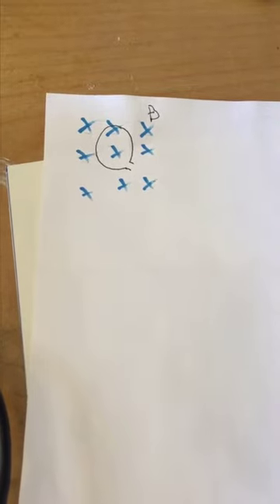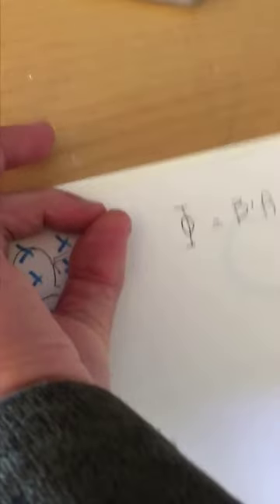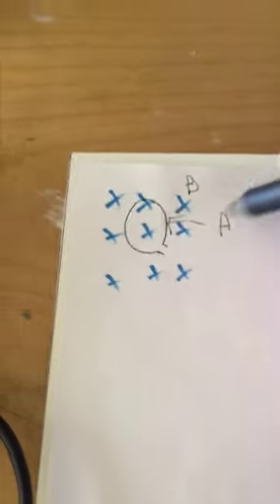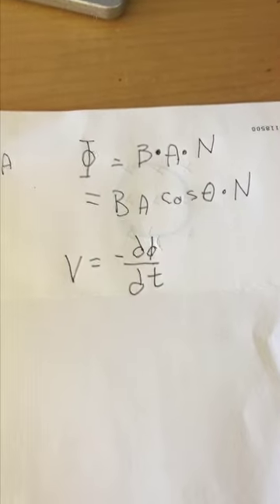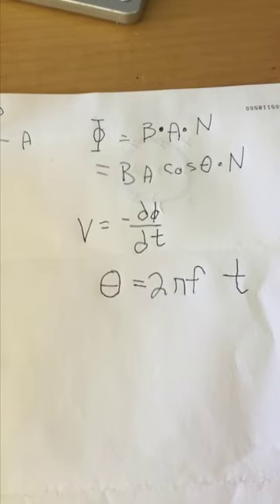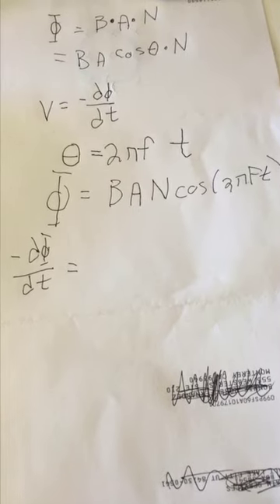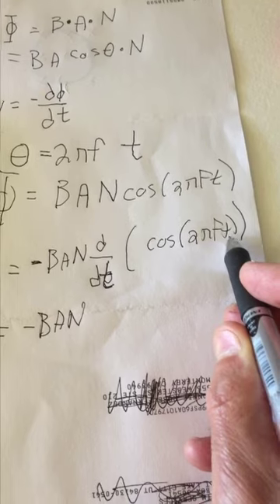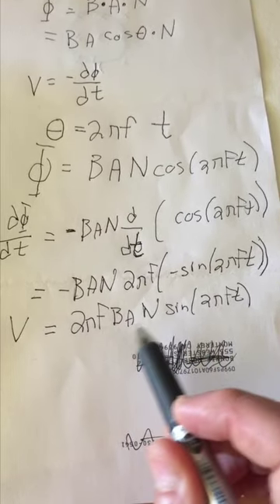Faraday's Law Example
Shows how the voltasge for a generator is obtained